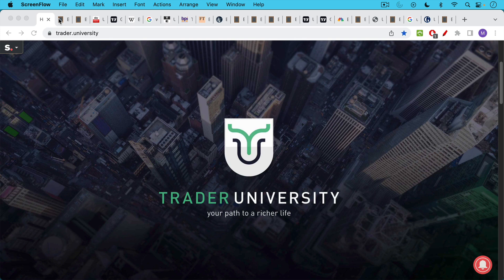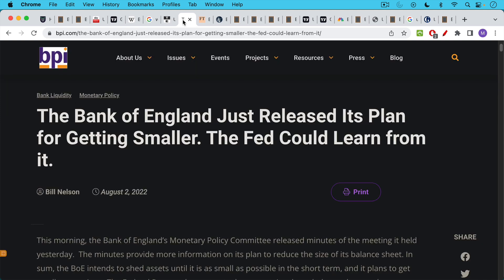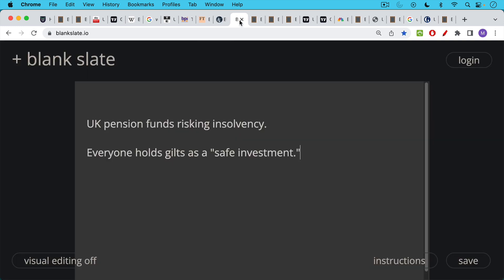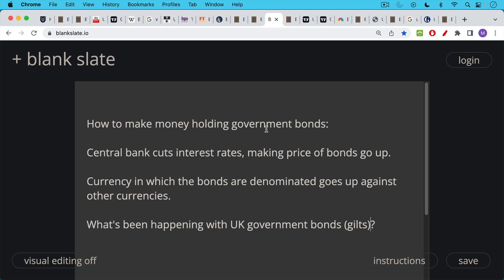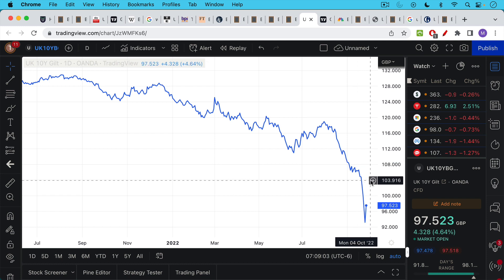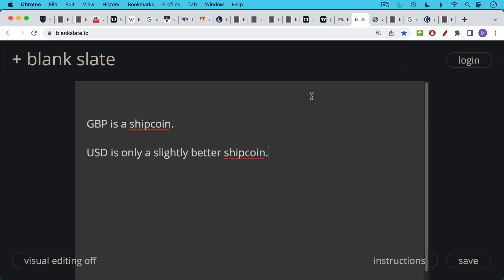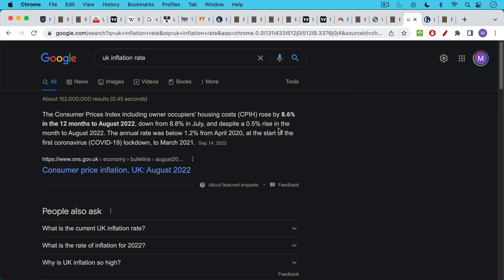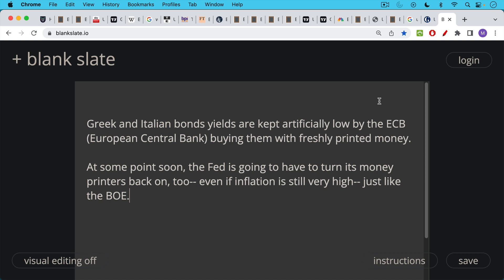Money Printer Go Brrr (Bank of England)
Learn How To Buy Bitcoin Anonymously➜➜➜

In this video, I discuss the Bank of England (BOE) reversing its policy of selling gilts and starting back up quantitative easing (QE).

In order to stabilize the UK government bond market (gilts), the BOE has turned the money printers back on and is willing to buy as many gilts as it takes to restore stability.

Unfortunately, this stability will come at the cost of further weakening the purchasing power of the British pound (GBP) against real things like food and energy.

At a certain point, the Fed will also be forced to turn the money printers back on, even if inflation is still high, in order to stabilize the US Treasury market or other financial plumbing.

All fiat currencies are shipcoins. Bitcoin is the life raft.

Cryptocurrency investors should be prepared to lose all their money, Bank of England governor says: